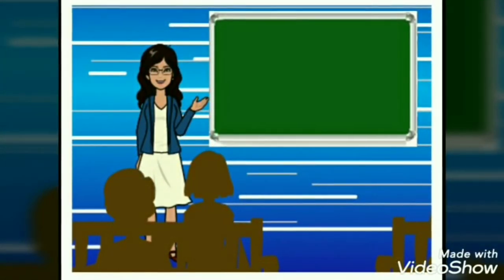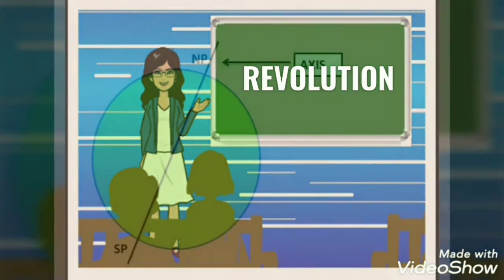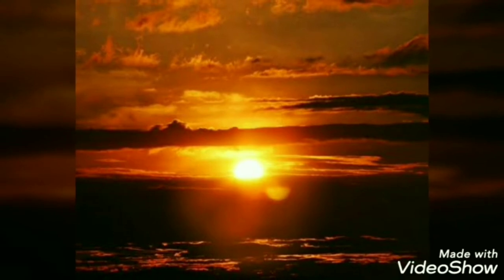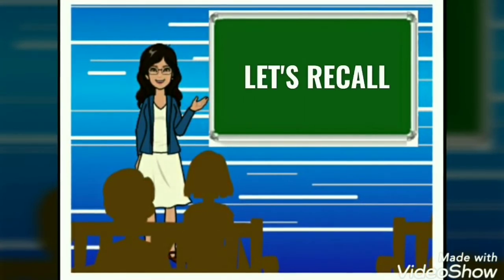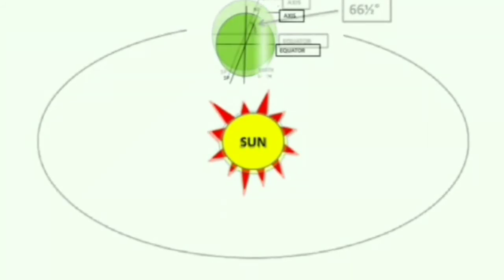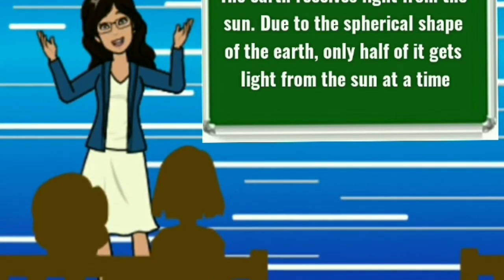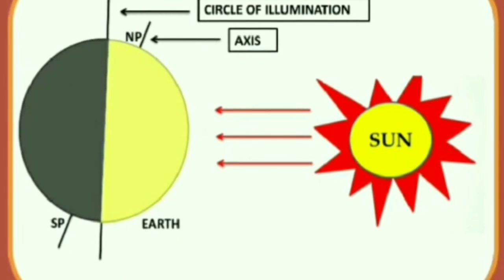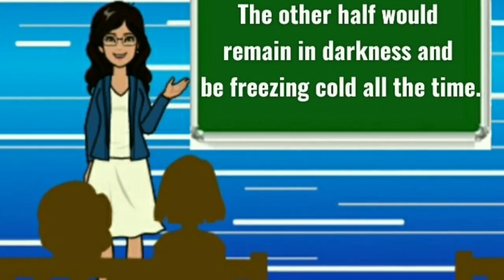ROTATION IN ENGLISH#NCERT# GEOGRAPHY#CLASS - 6# CHAPTER -3#MOTIONS OF THE EARTH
This video is based on NCERT Class VI Geography syllabus. The concept of Rotation has been explained in a well-detailed and interesting manner.